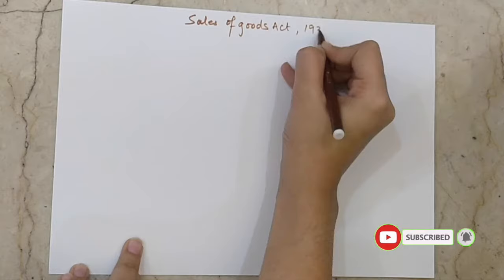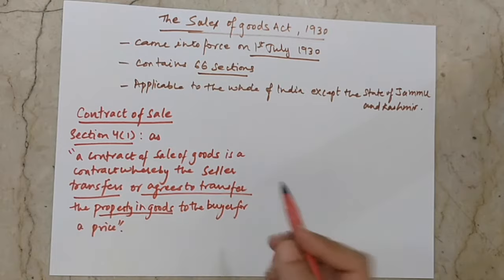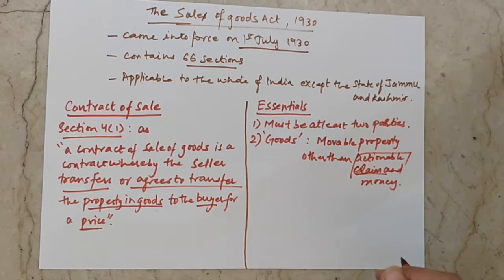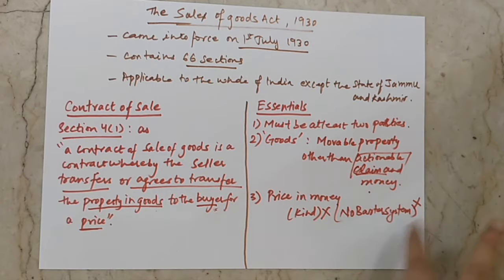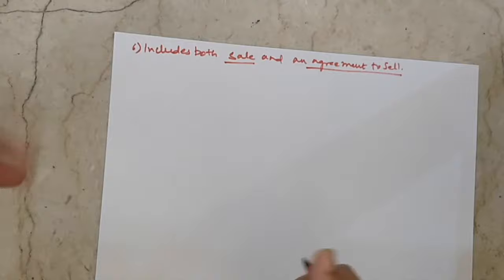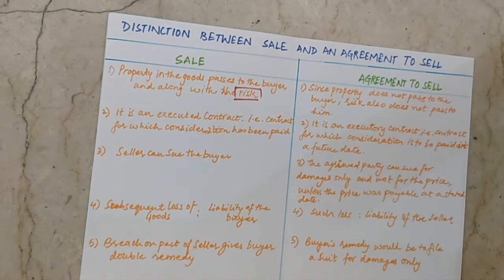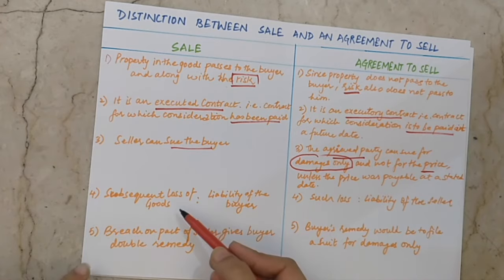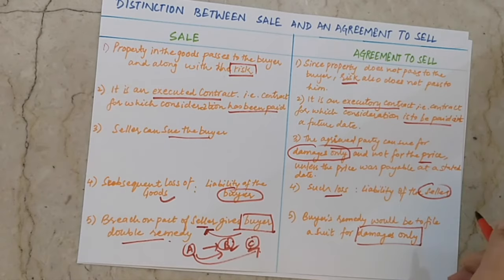Sales of Goods Act 1930 | Contract of Sale | Essentials | Sale vs Agreement to Sell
For free Notes and Videos Install our App (Exclusive features only on App)

Following topics have been covered in the video:

*Sales of goods act 1930
*Contract of Sale
*Essentials
*Definition of Goods
*Sale vs Agreement to Sell